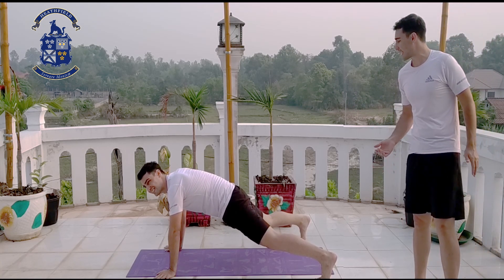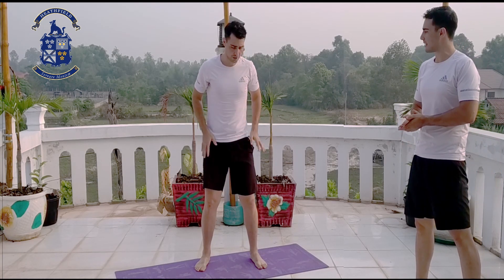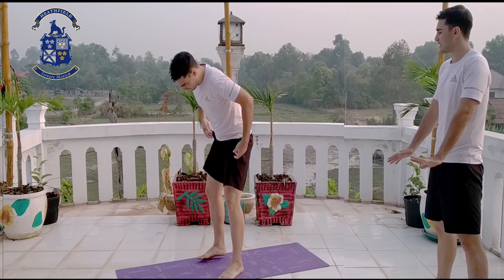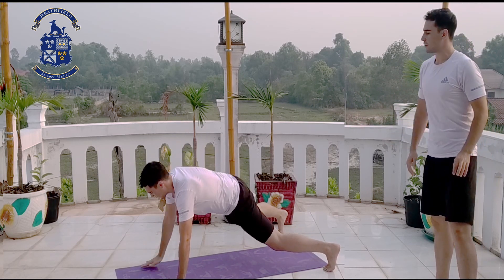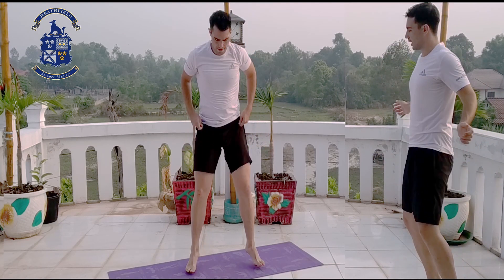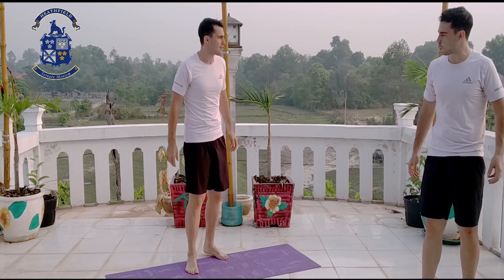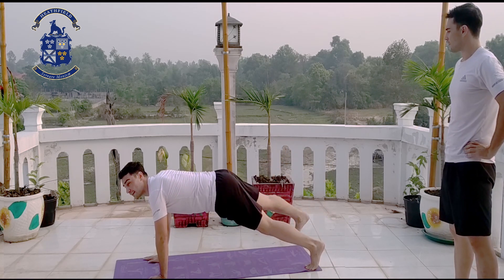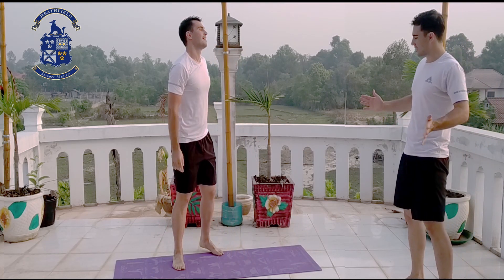Workout 5 exercises / PE Kids 03 April 2020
Heathfield International School

Workout with your clone with 5 easy exercises:
1.The Spider
2.Squat
3.Spider up your hands
4.Jumping Squat
5.Spider up your feet